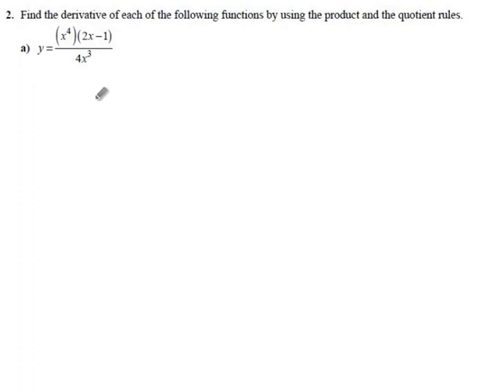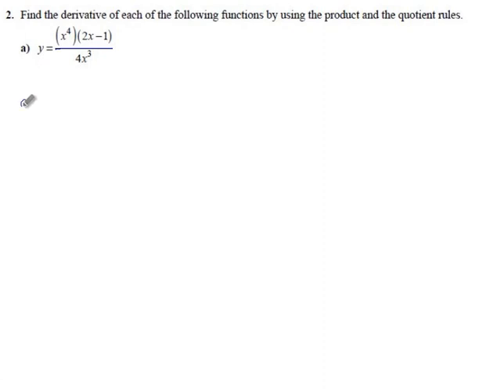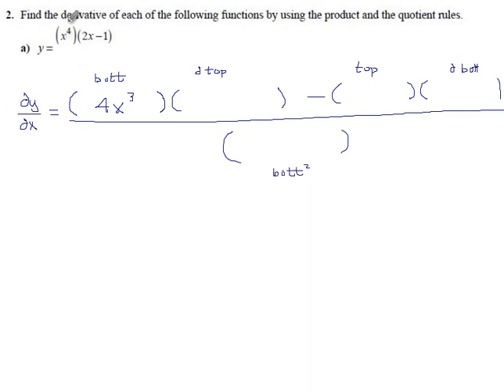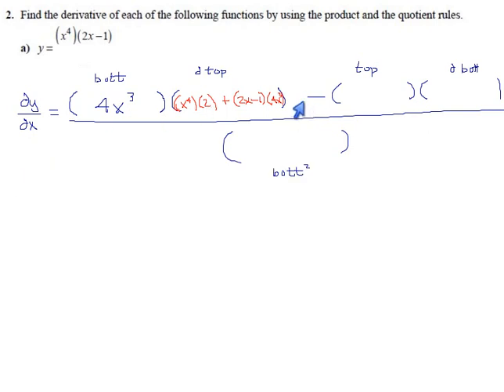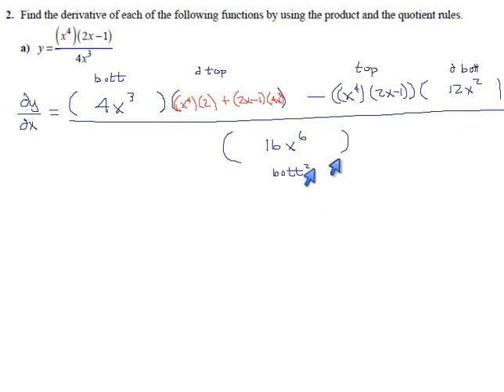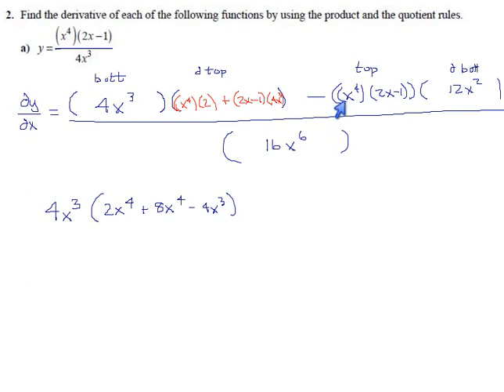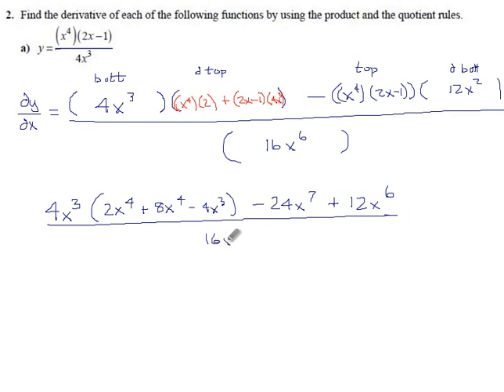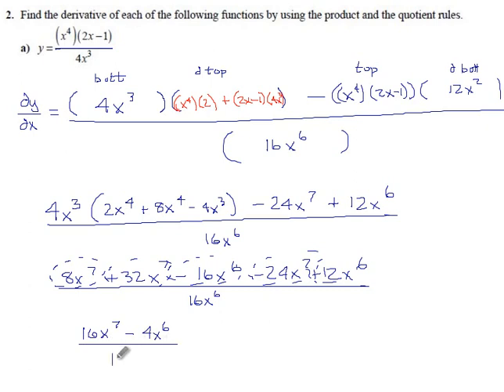3.4 2a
A derivative with the product and quotient rules.  (...although in this case, if you manipulated it the right way you'd only need the power rule.  Pretend you didn't notice that, because we want to practice.)